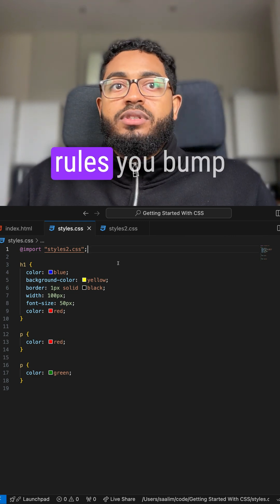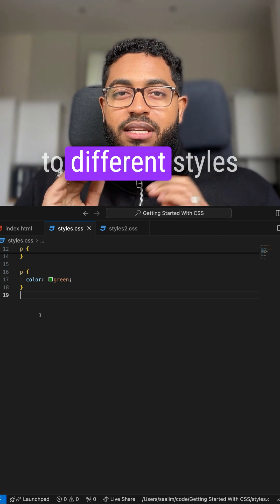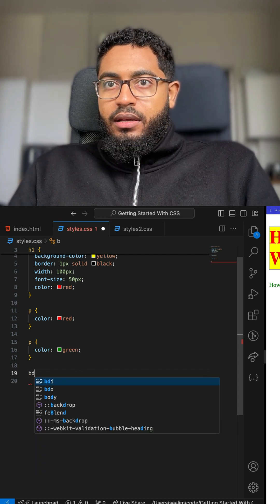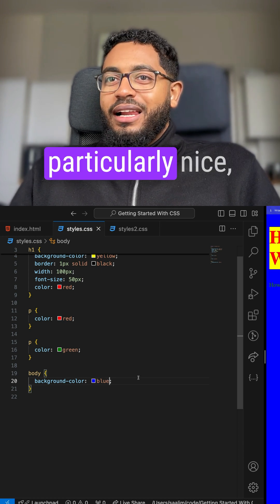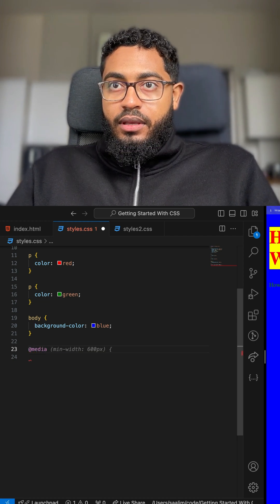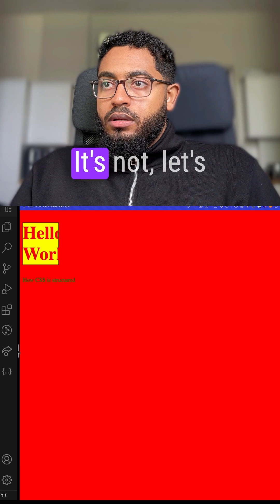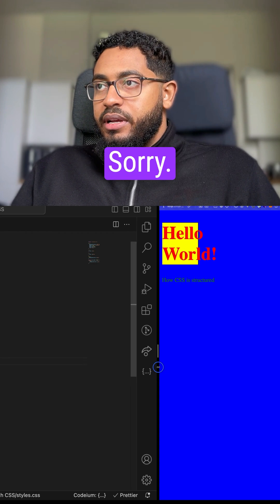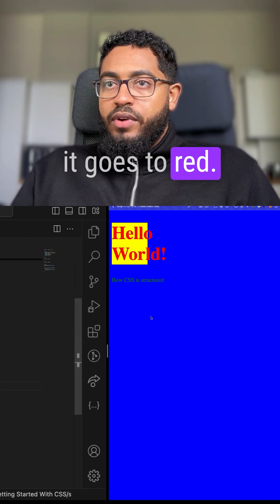Unlock the Power of Media Queries in CSS!